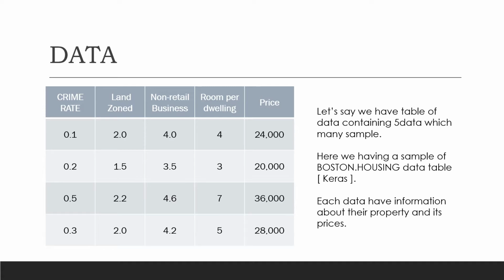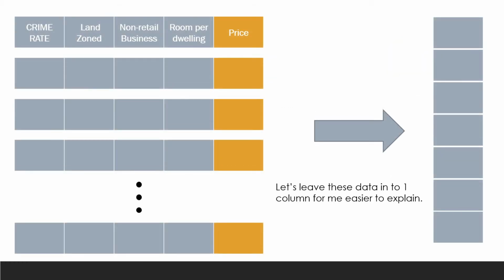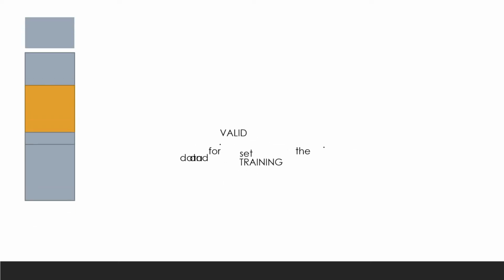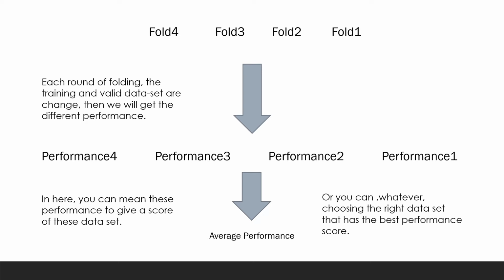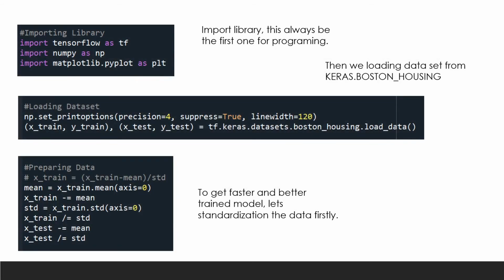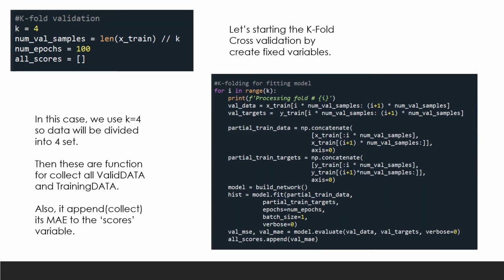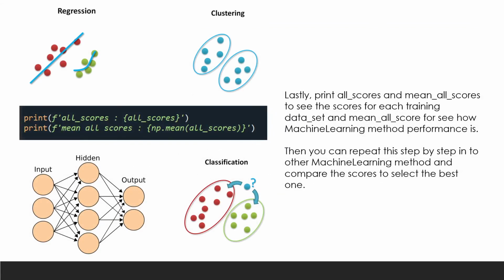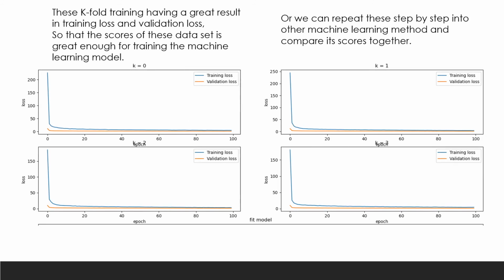[Python ] K Fold Cross Validation - Deep Learning - Boston Housing Price Prediction [GoogleVoice]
[Python ] K Fold Cross Validation - Deep Learning - Boston Housing Price Prediction
K Fold Cross Validation with Boston Housing data set
Deep Learning - Machine Learning
AI-course

Ref.